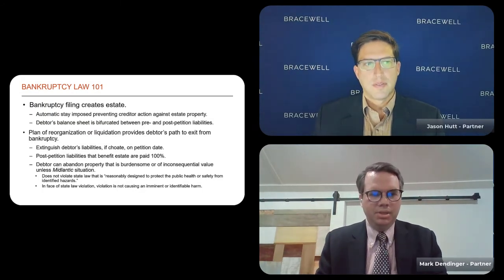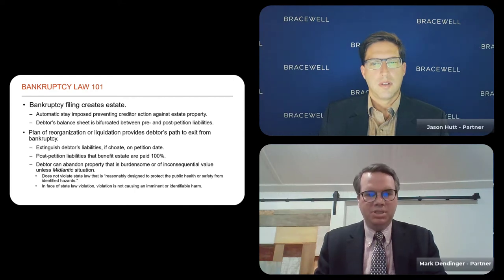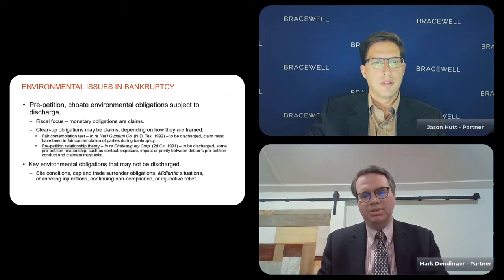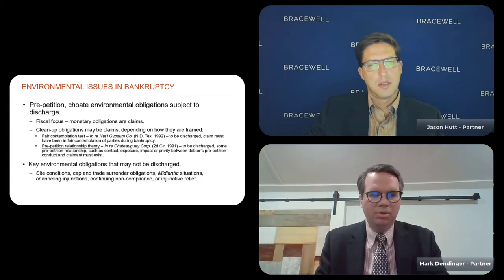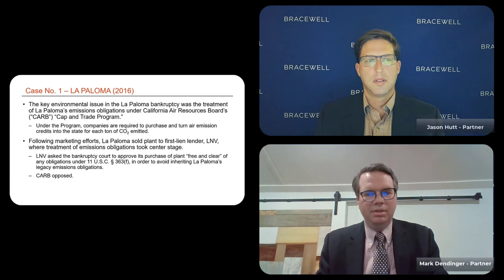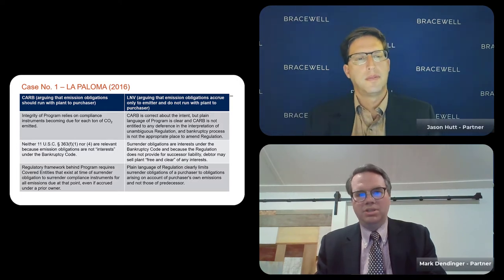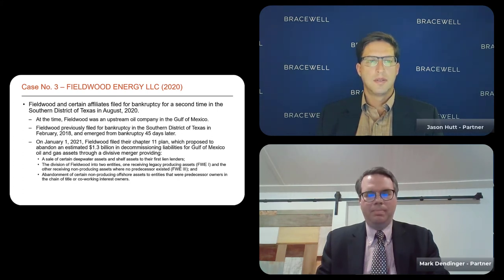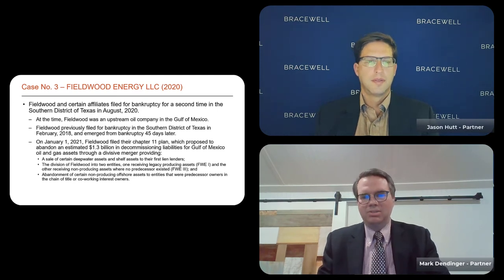Bankruptcy and Environmental Law: Overview and Latest Trends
Mark Dendinger and Jason Hutt look at the intersection of bankruptcy and environmental law – two legal regimes that take very different approaches to liabilities. They address key environmental issues in bankruptcy, including contamination, decommissioning and emission trading liabilities, and the variables that determine whether these obligations can be discharged. Their discussion includes highlights from recent decisions in the Delaware and Texas bankruptcy courts.